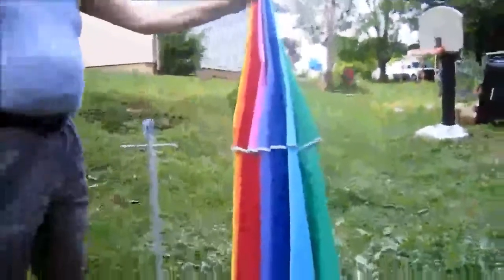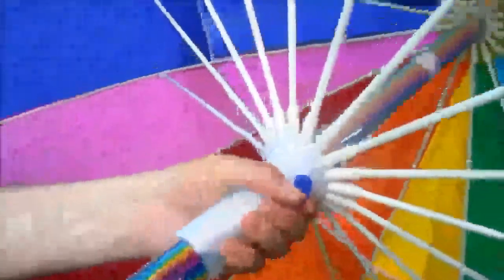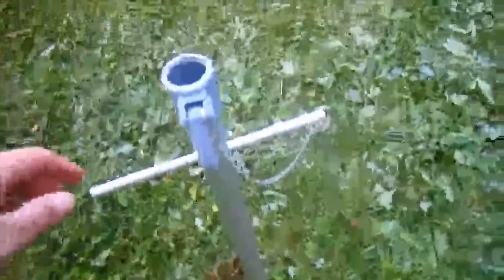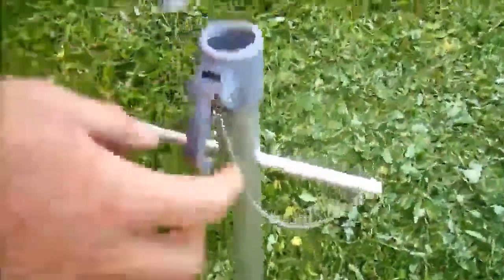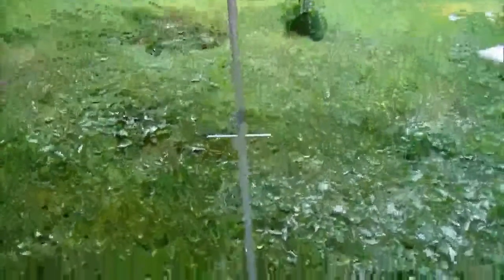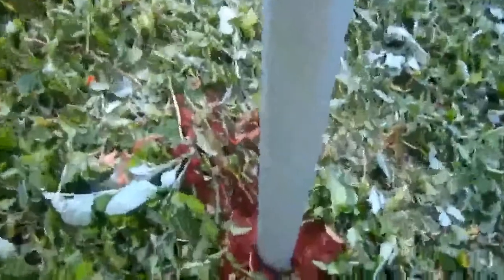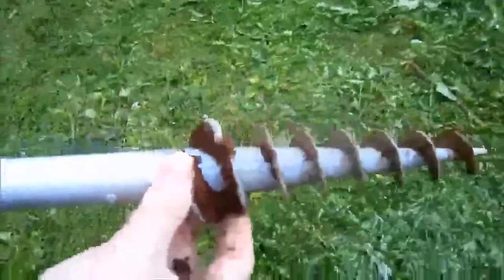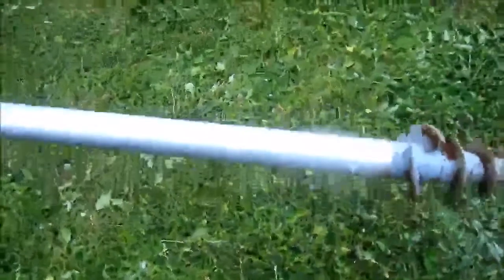Beach Umbrella Rainbow Includes Carry Bag Review, easy to set up and use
Beach Umbrella Rainbow Includes Carry Bag Review, easy to set up and use, Beach Umbrella Rainbow Includes Carry Bag Review, easy to set up and use